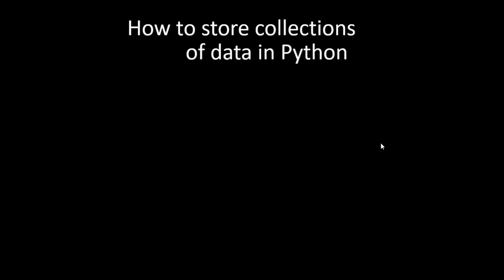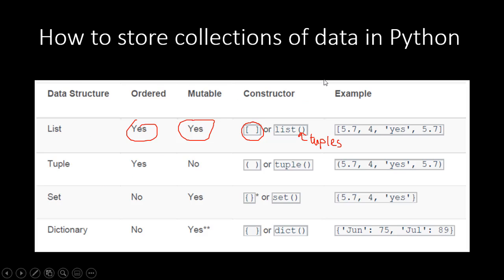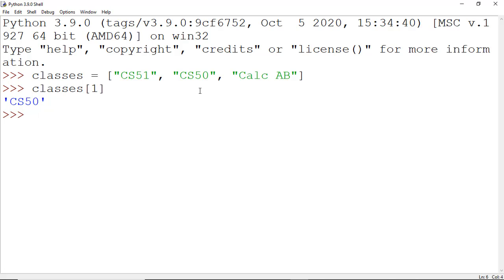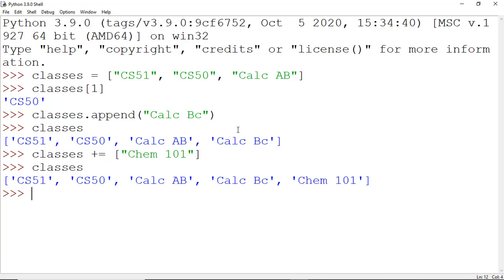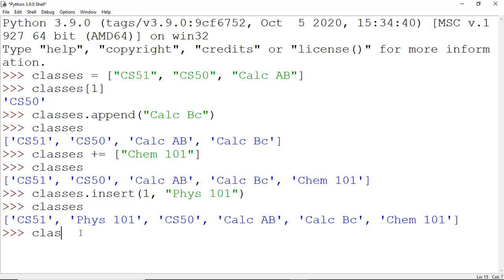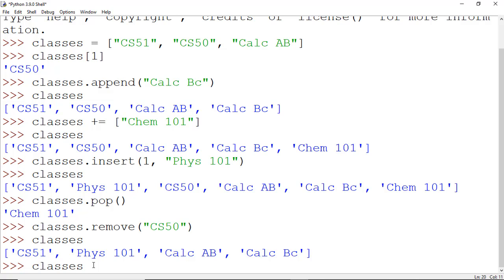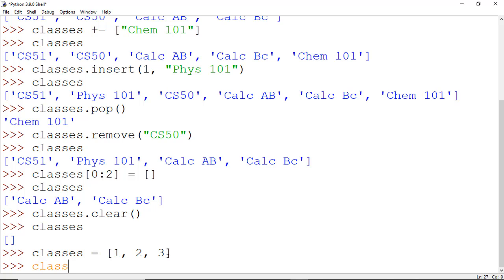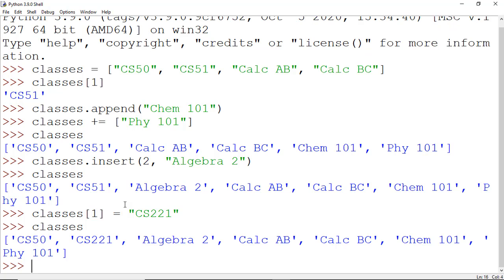Lists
Hi guys,

In this tutorial, you'll learn about an important data structure in python called list. It covers how to access, add, remove, and update list items.

Timestamps:
Intro: 00:00
Creating Lists: 01:14
Indexing: 01:35
Add Items: 01:46
Removing Items: 03:33
Clearing Lists: 05:07
Updating Items: 05:55
Recap: 06:31